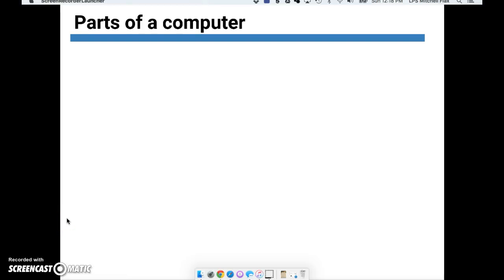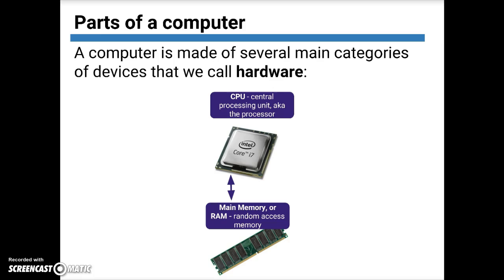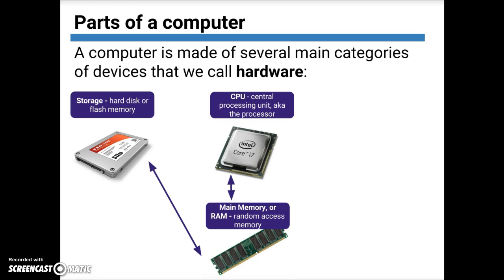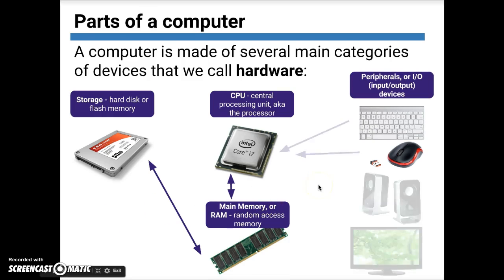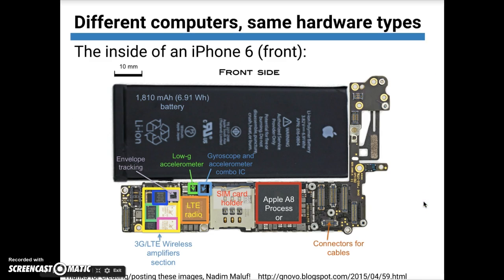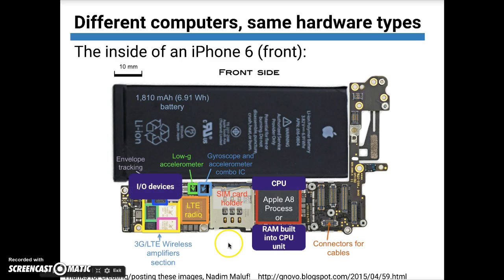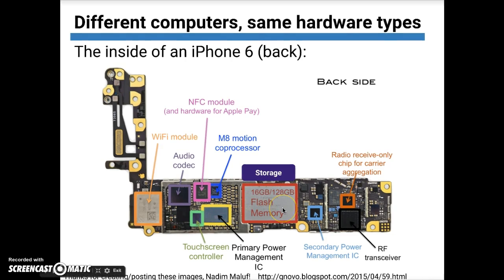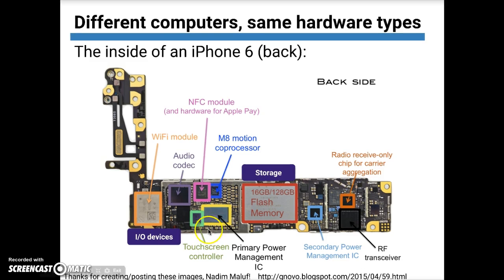Parts of a computer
Mr. Flax explains the different types of hardware that make up a computer.